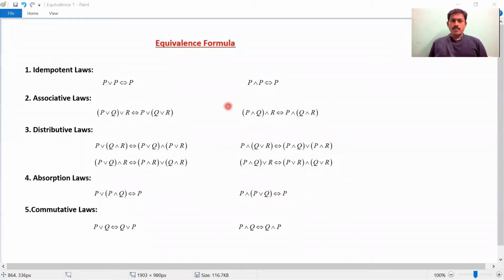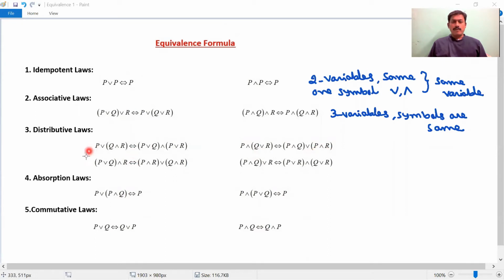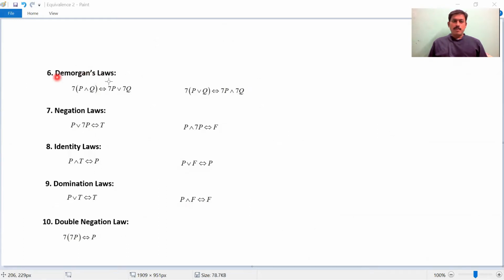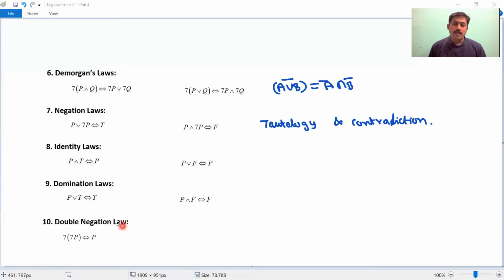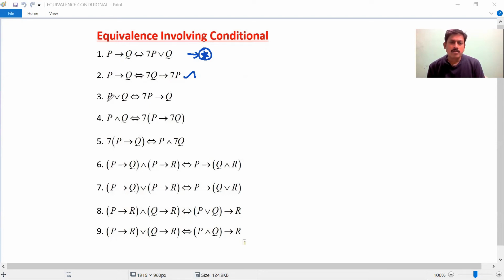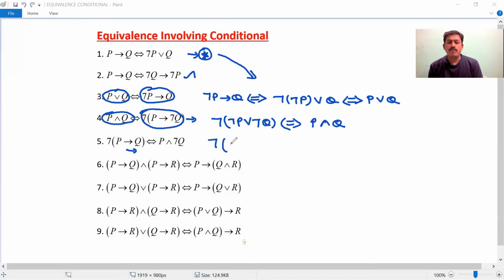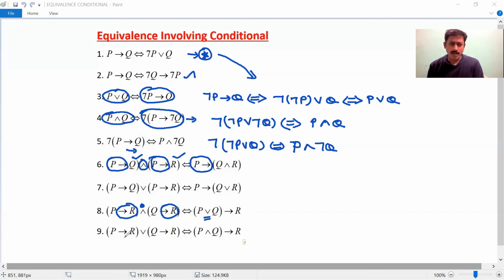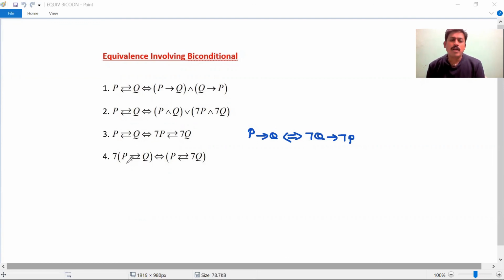# Equivalence Formula # Tricks to Remember Equivalence Formula #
In this video, i have given equivalence formula and explained how to remember it easily.